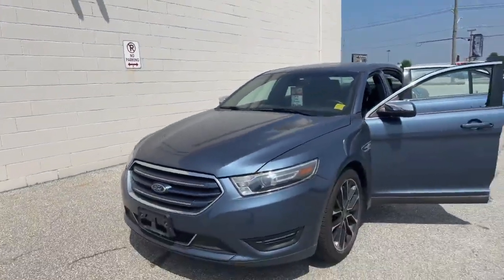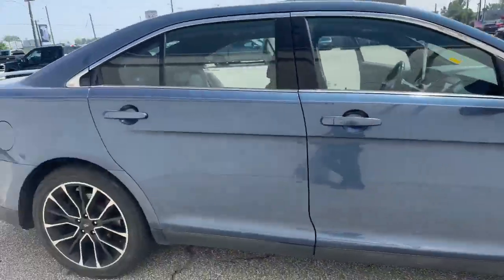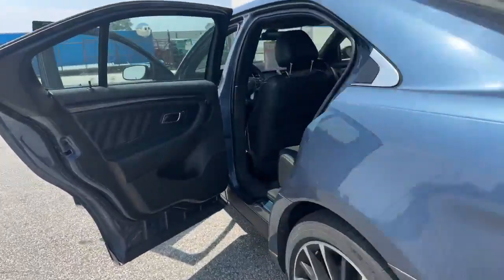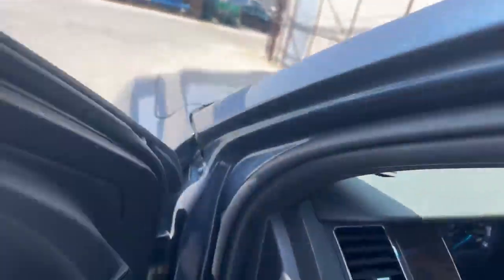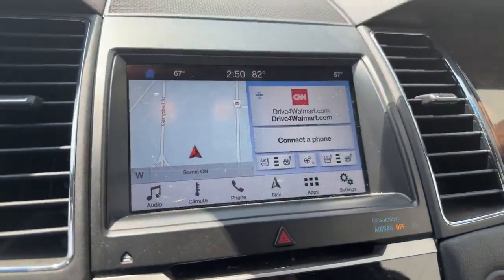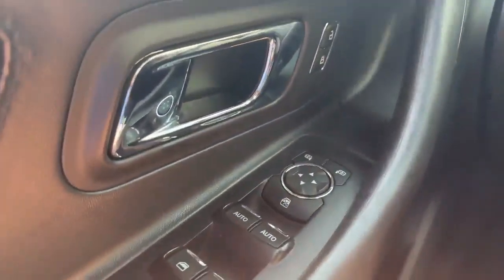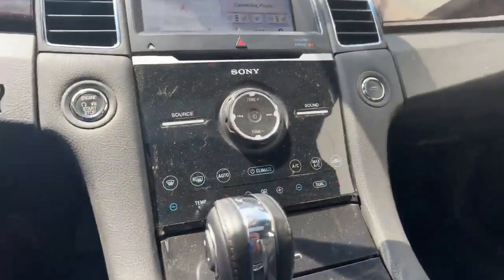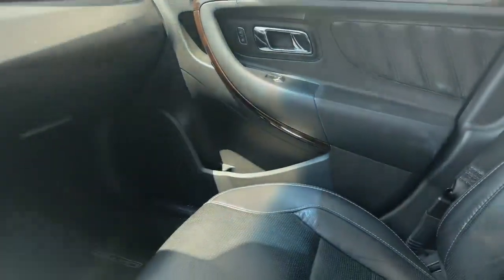2019 Ford Taurus Limited Walkaround | Finch Used Cars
Stock#: CCC615

Finch Ford Lincoln
101 Indian Rd S
Sarnia, Ontario